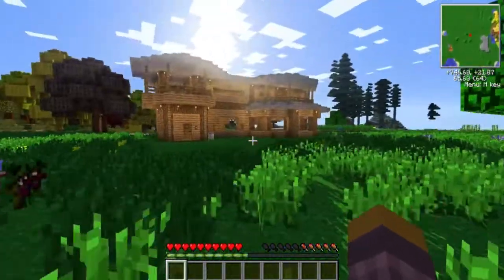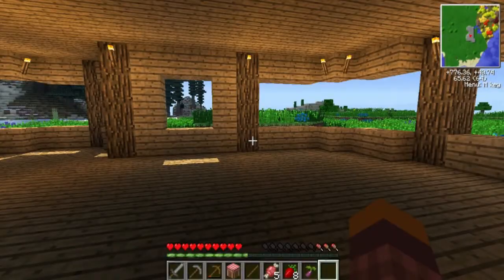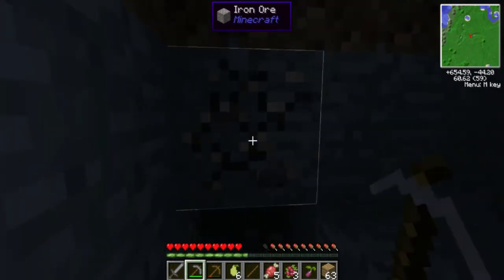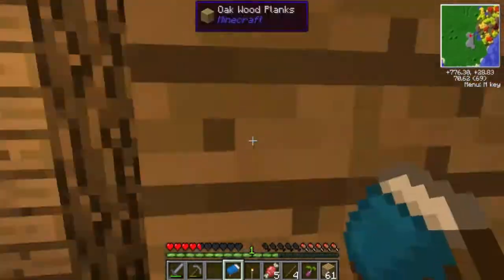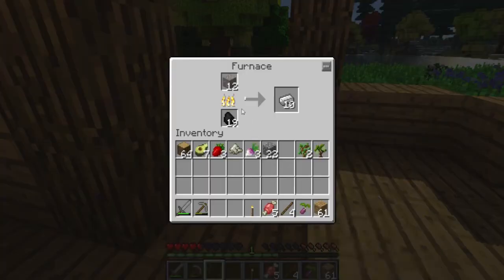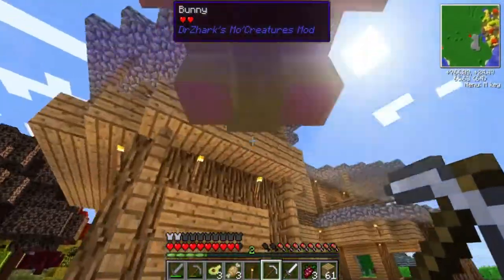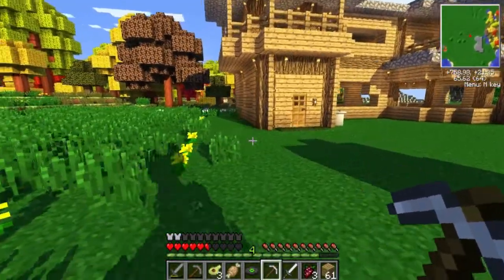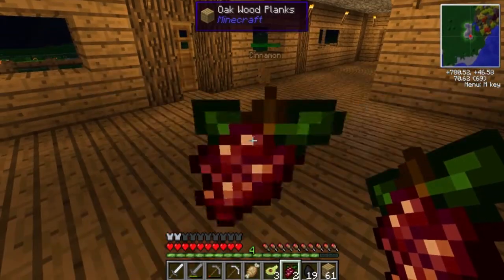MAH HOOSE :D | Taracraft | Epsidoe 2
.•:*´¨`*.✩                           LINKS                            ✩.*`¨´*:•.